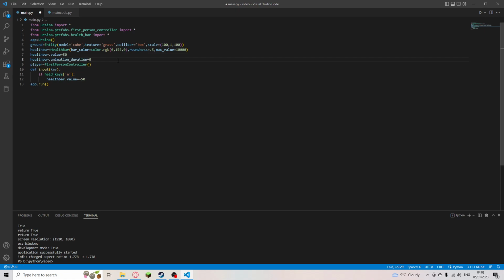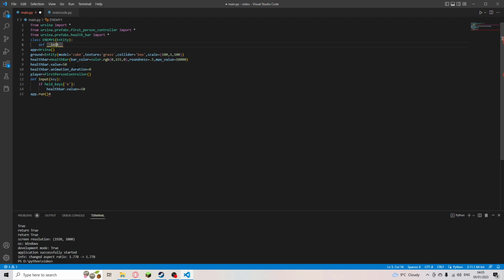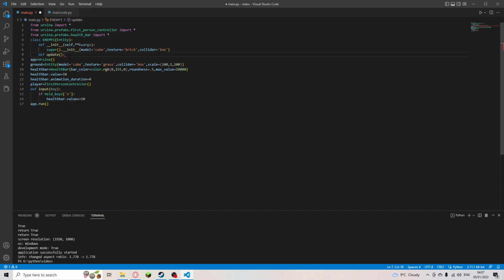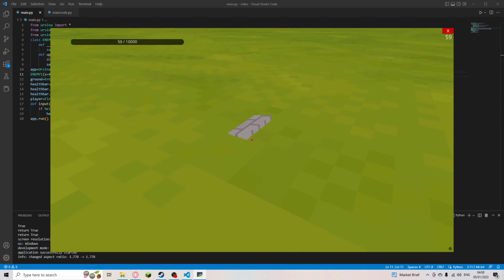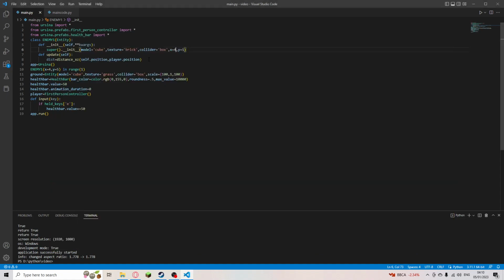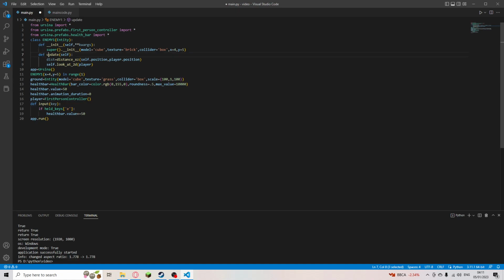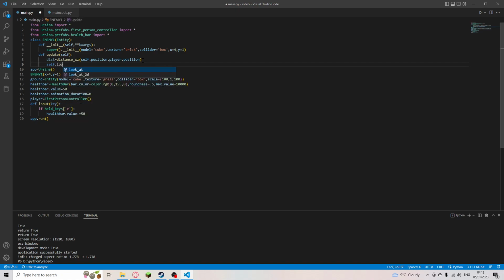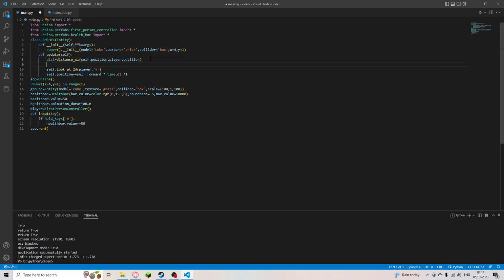creating our "snail"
idk what the heck happened here but what happened is all explained

please lick and subscribble if you feel like being generous